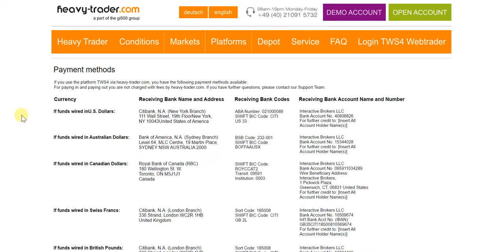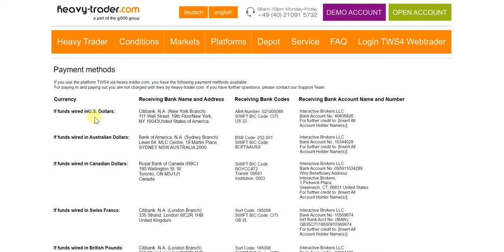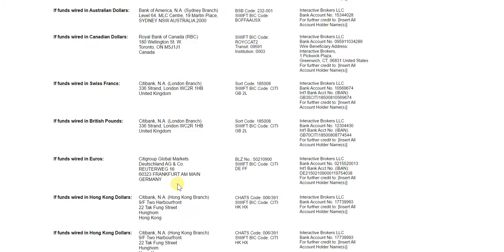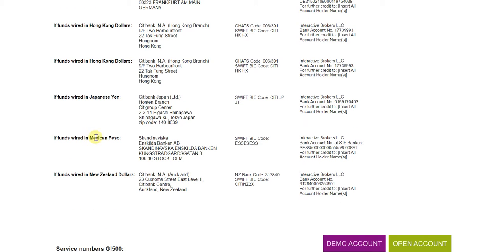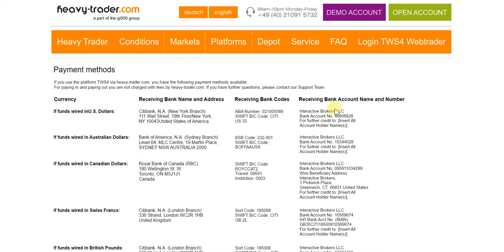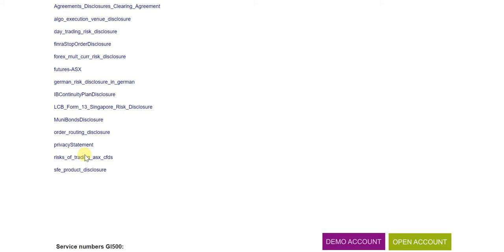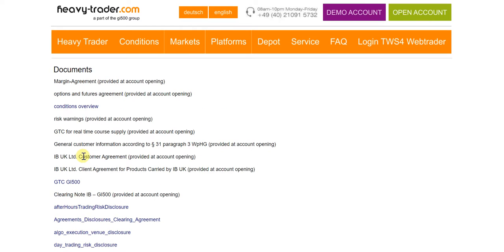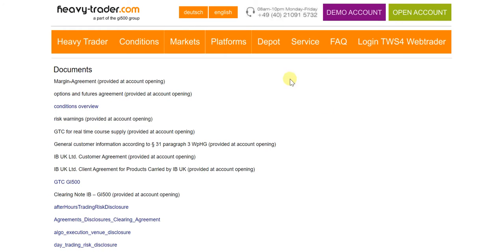Open Your Depot with Heavy-Trader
heavy-trader.com is a broker with headquarters in Hamburg and belongs to the Amifox broker network, a brand of German Investors GmbH 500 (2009).

heavy-trader.com facilitates all asset classes particularly favourable ones and also derivatives and all derivatives classes.

heavy-trader.com is by far the cheapest online broker in Europe and provides the highest safety standards as well as secured individual accounts.

Opening your Depot with Heavy-Trader is quite simple.

where you will deposit as per the currency in which funds are wired.